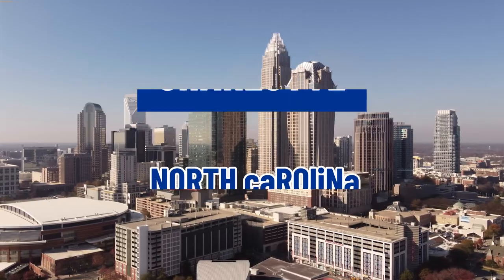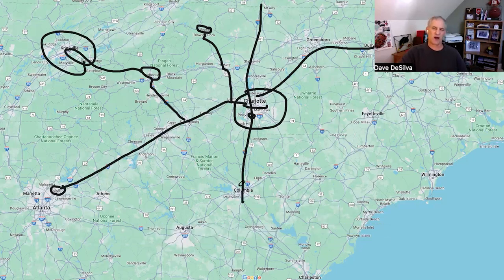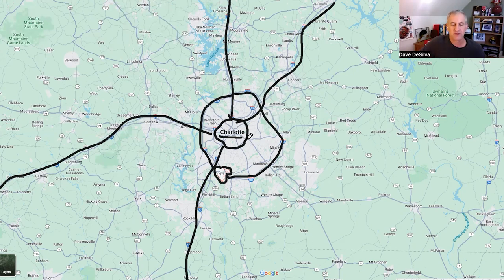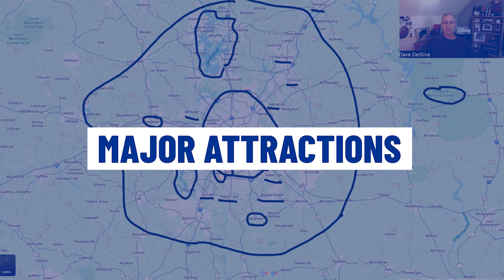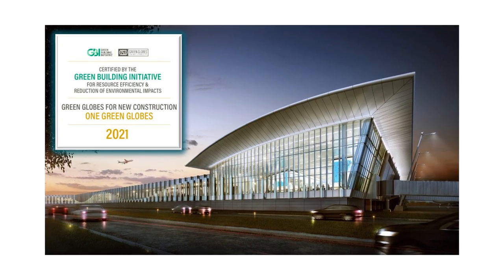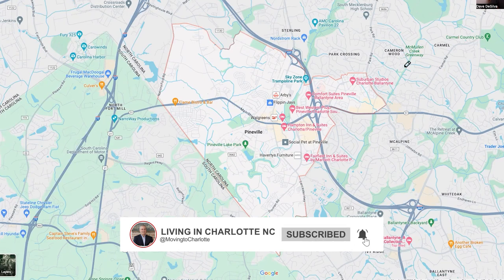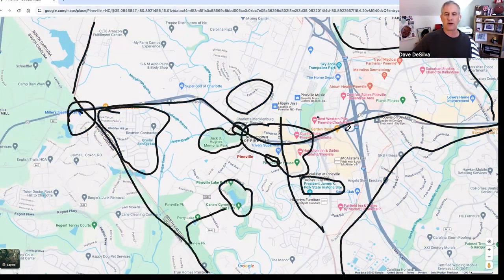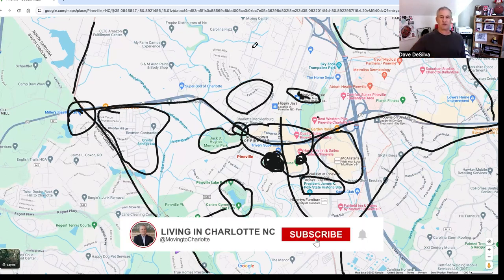DISCOVER Pineville NC: Your Essential Map Tour & Local Highlights! | Moving To Pineville NC 2024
Are you thinking about moving to Pineville North Carolina? Let’s explore DISCOVER Pineville NC: Your Essential Map Tour & Local Highlights! Discover what makes moving to Pineville NC so special today!
In this comprehensive map tour, I'm going to walk you through the picturesque suburb of Pineville North Carolina, just a short 8.7 miles southwest of the bustling city of Charlotte North Carolina.
Starting off with a bird's-eye view, we'll navigate the major highways connecting Pineville North Carolina to the nearby cities, mountains, and the beautiful Carolina coast. I'll share insights into the travel routes, distances, and must-visit destinations, giving you a complete understanding of Pineville North Carolina's strategic location in the Charlotte region.
Schools play a crucial role in any community, and I'll give you a glimpse of Pineville's excellent educational institutions, including Pineville Elementary, Quail Hollow Middle, and South Mecklenburg High School.
Whether you're interested in the local pubs like Pintville and Middle James Brewery, the family-friendly recreation spots, or the top-notch schools, this video is your insider's guide to Pineville, North Carolina.
I’d love to help you make a smooth move to Pineville North Carolina!
00:00 - Intro to DISCOVER Pineville NC: Your Essential Map Tour & Local Highlights!
01:54 - Cities Near Pineville and Charlotte NC
06:15 - City of Charlotte North Carolina
12:11 - Major Attractions in Pineville and Charlotte Area NC
18:00 - Downtown Pineville North Carolina
25:23 - Shopping in Pineville NC
27:22 - Schools in Pineville North Carolina
28:02 - Wrap up on DISCOVER Pineville NC: Your Essential Map Tour & Local Highlights!
Have you ever considered Living in Charlotte NC? It is an awesome place. On this channel we cover everything about living in Charlotte NC. We talk working, playing & running in Charlotte, the surrounding suburbs and the Mecklenburg Count region (NC & SC). We review all things Charlotte (and Matthews, Pineville, Davidson, Huntersville, Waxhaw, Fort Mill. ). We will talk schools, sports, weather, traffic, shopping, employment, home buying & selling, (obviously suburbs too), what's trending, things to do...

My family and I are 23 year South Charlotte residents & I have been a full time Realtor for 21+ years. I am a military veteran, ultra runner, Red Sox & soccer fan and owner/operator of my own real estate team, LongTab Realty Brokered by eXp Realty. Let us know what you want to know.

We intend to post a new video weekly. Each video offers access to a Charlotte area relocation guide:

Thinking of Living in Charlotte NC. Let us help!

While you are here, watch some of our other videos to get better acquainted with:

Moving to an area around Charlotte & want to research homes on your own? and set up your own self-directed search.

***Most stats and data mentioned came from the following sites and are not based on our opinion unless indicated: